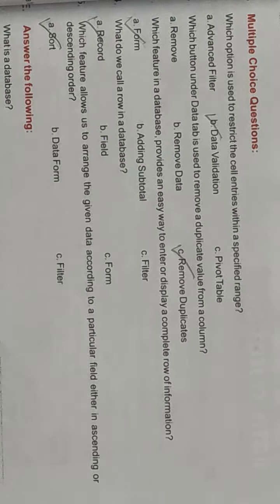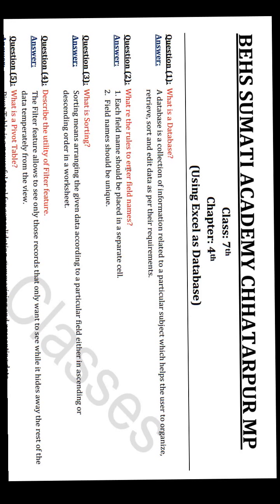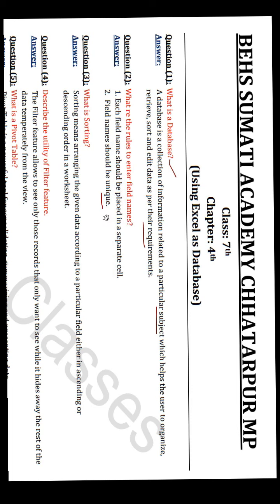Exercise of Computer chap 4th for grade 7th